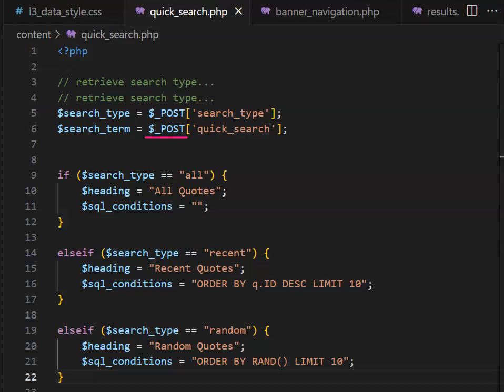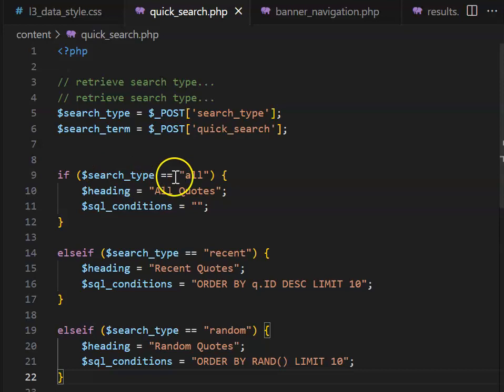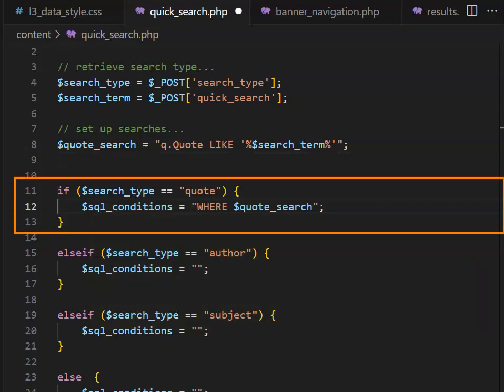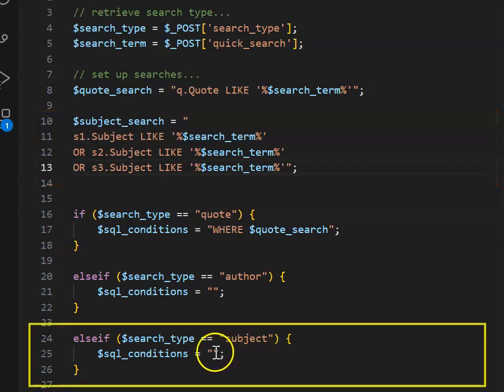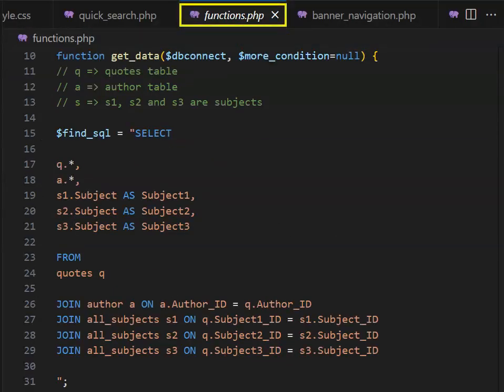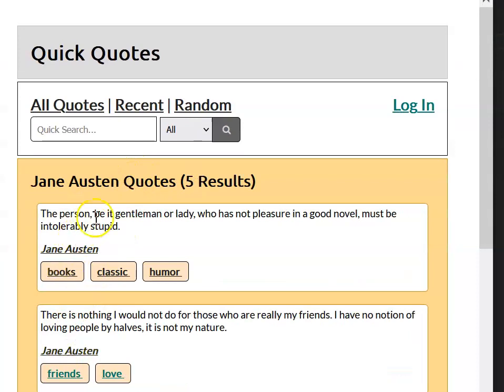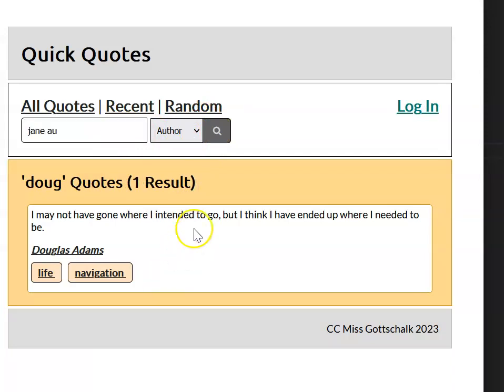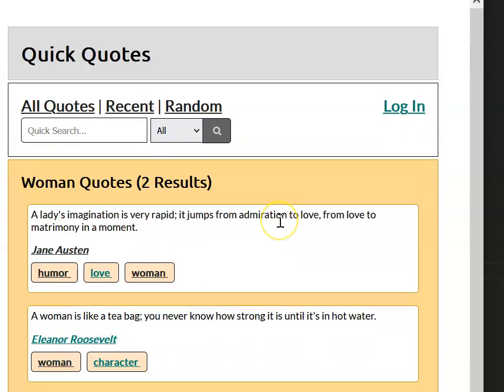15 Quick Search Part 2